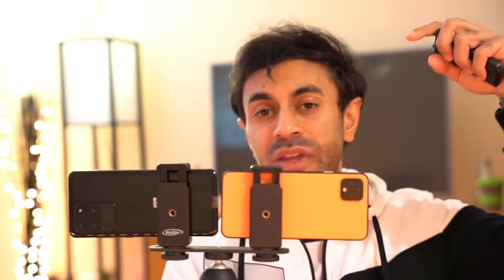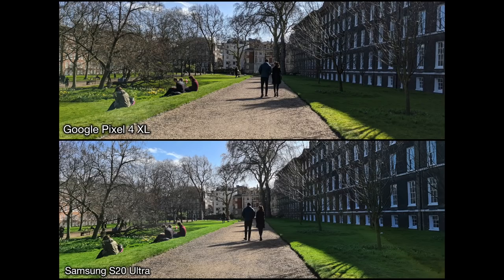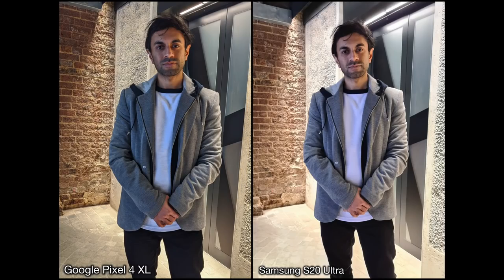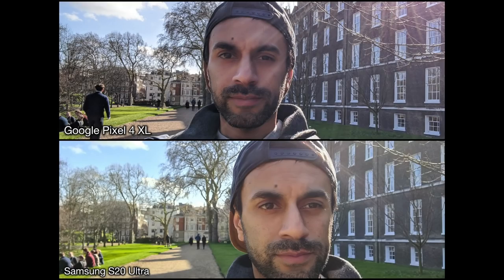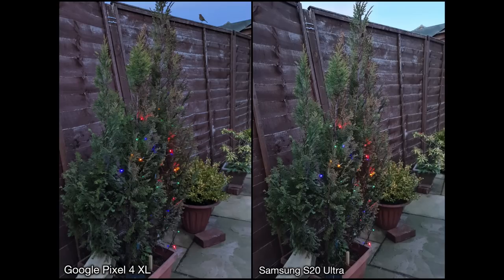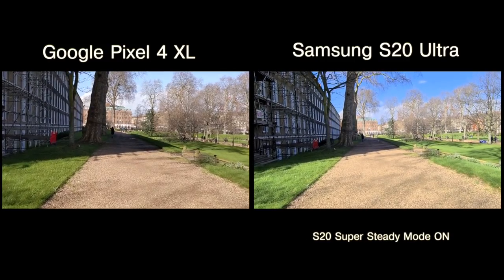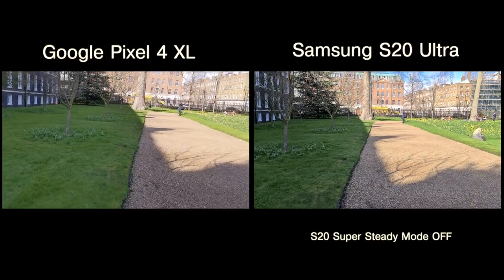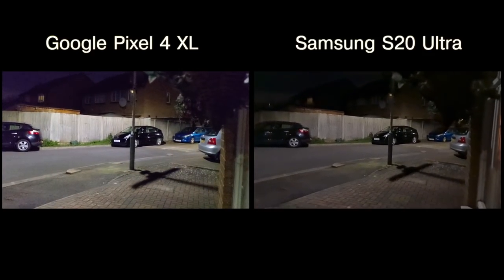Samsung S20 Ultra vs Google Pixel 4XL In-Depth Camera Comparison (Photos/Videos/AF/Audio)!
This is the full in-depth review of the main front and back camera's on the Google Pixel 4 XL and the Samsung S20 Ultra. Skip to any of the categories below:

0:00 | INTRO
GENERAL PHOTOS | 01:10
SELFIE PHOTOS | 08:15
NIGHT PHOTOS | 09:21
VIDEO STABILISATION | 14:23
VIDEO AUTOFOCUS | 15:20
AUDIO TEST | 17:04
NIGHT VIDEO | 17:30

Which phone would you buy?